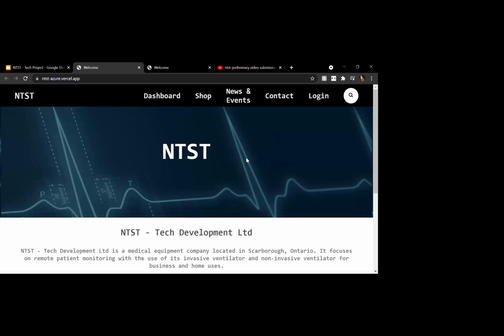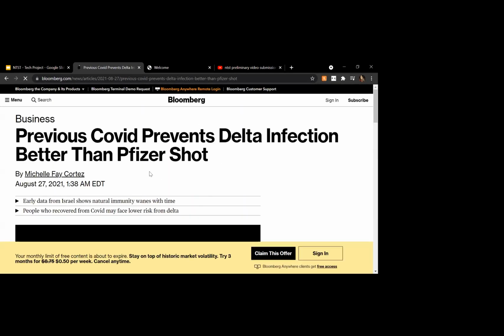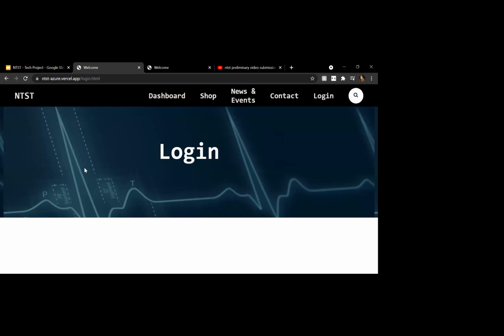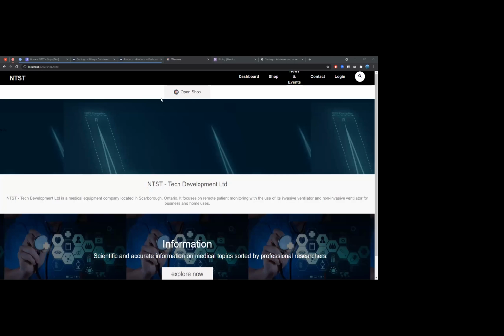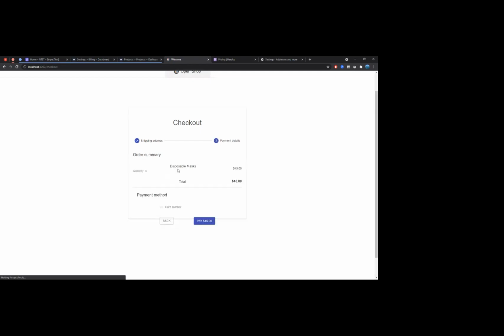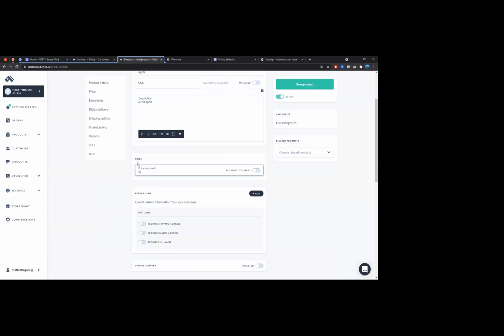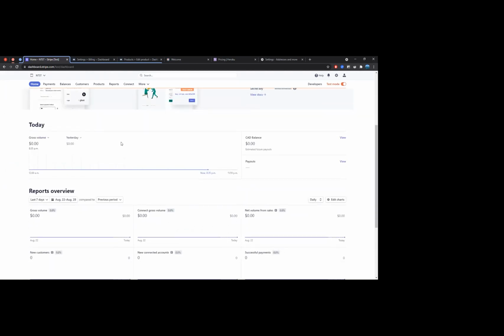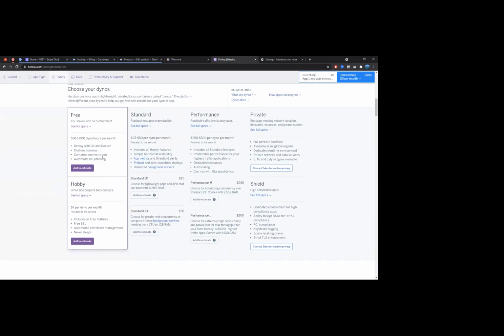NTST Tech Development Ltd Team 2